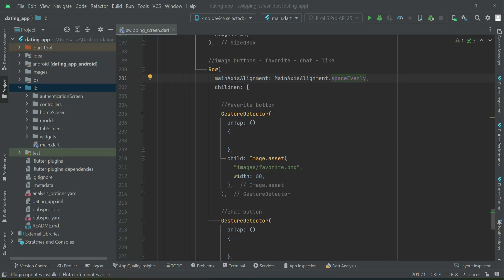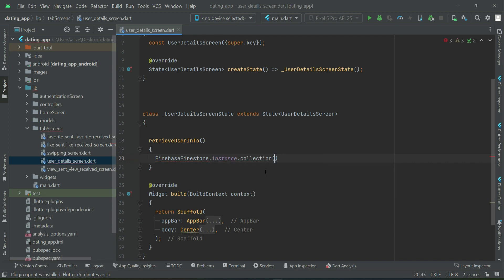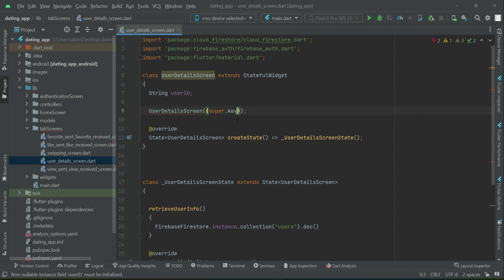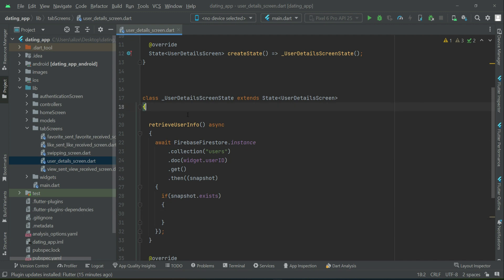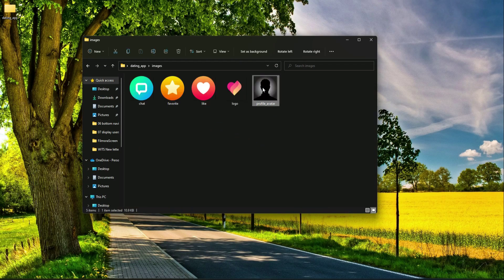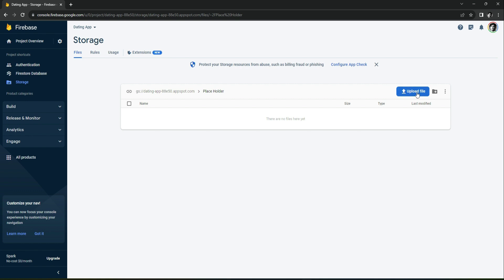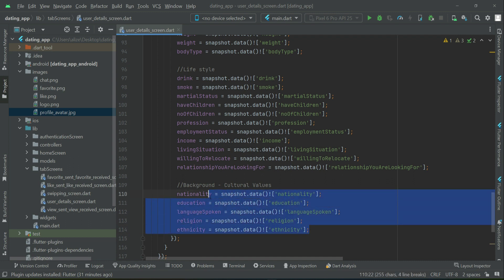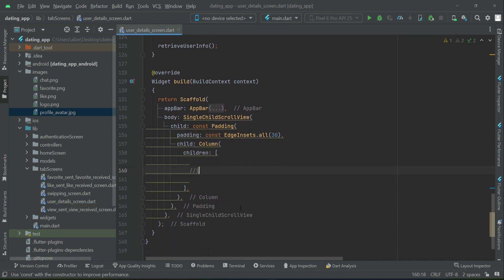Read Data from Firestore Flutter Tutorial | Build Tinder Clone App with FCM Push Notifications